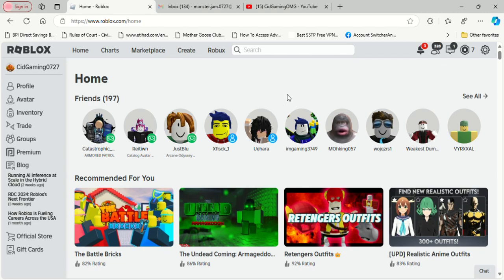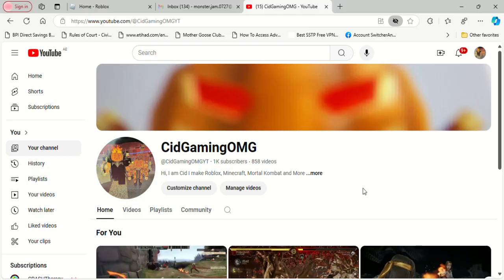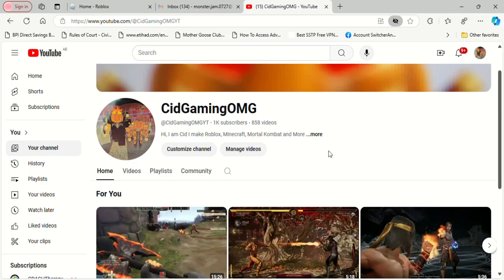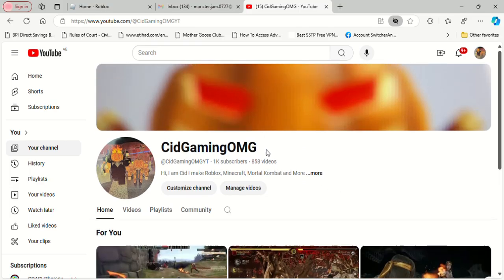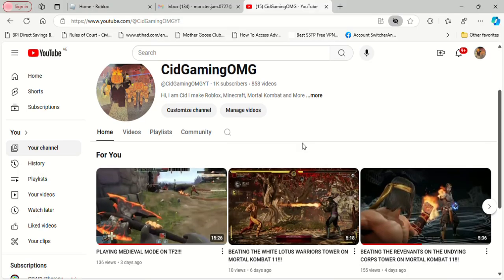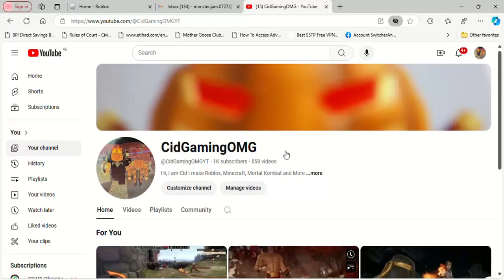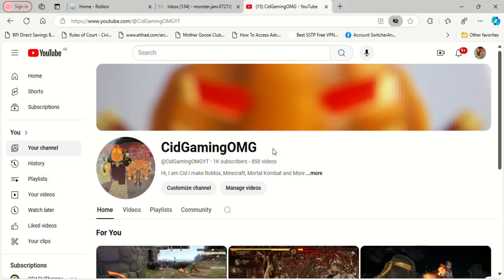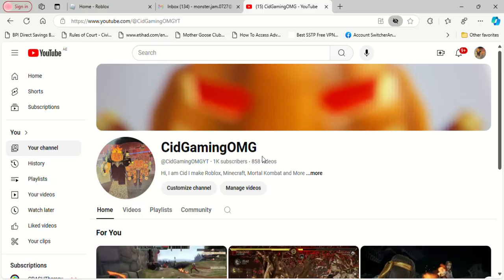THANK YOU EVERYONE FOR 1,000 SUBSCRIBERS!!!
WE DID IT GUYS WE DID IT, THANK YOU ALL FOR 1,000 SUBSCRIBERS!!! OH YEAH!